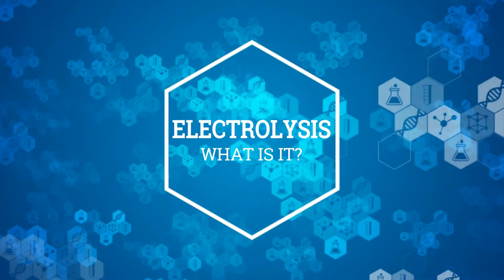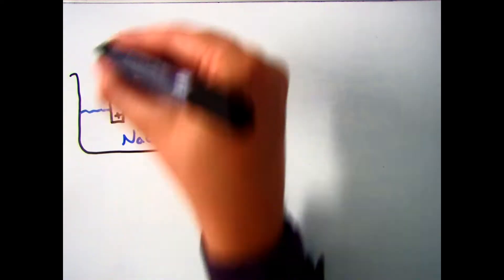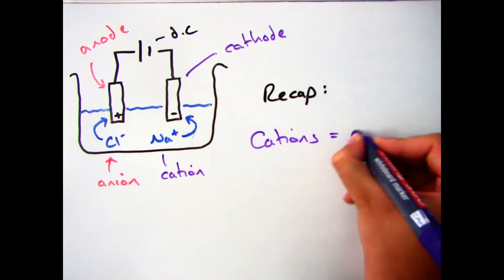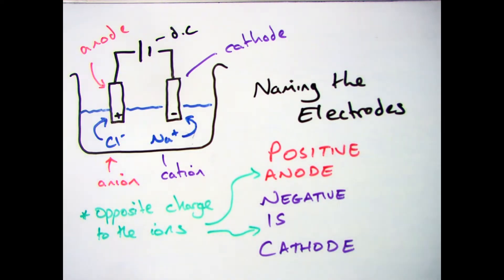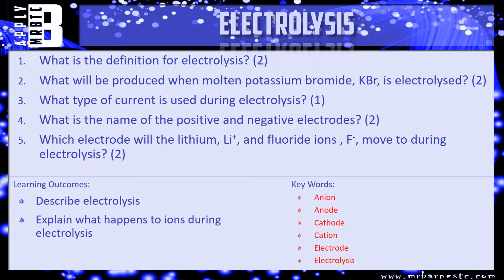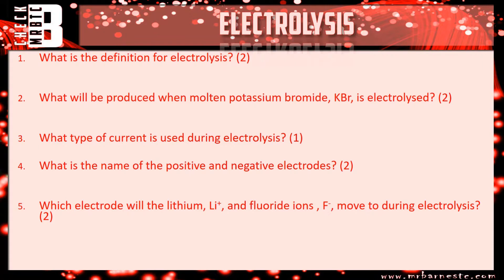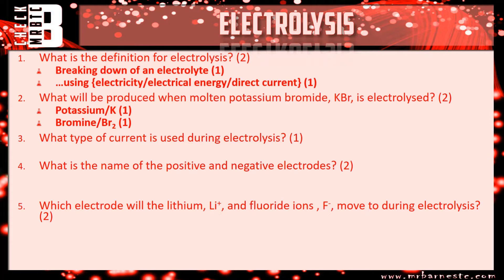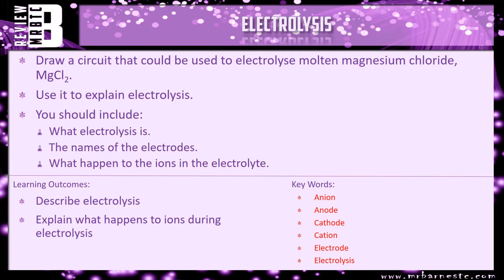GCSE Chemistry 1-9: What is Electrolysis?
3.23 Describe electrolysis as a process in which electrical energy, from a direct current supply, decomposes electrolytes